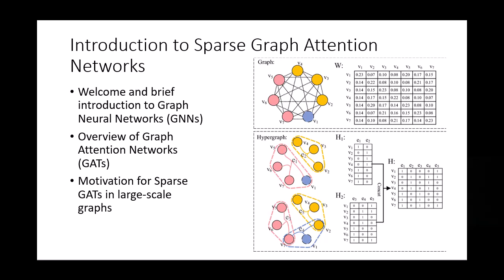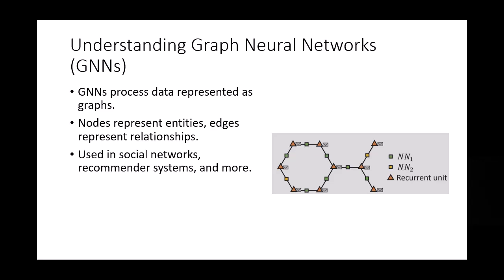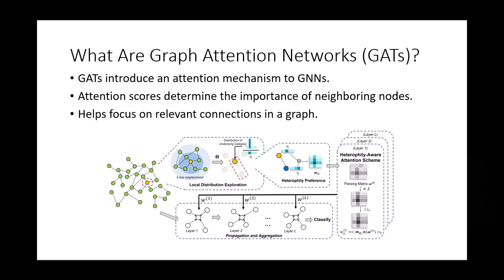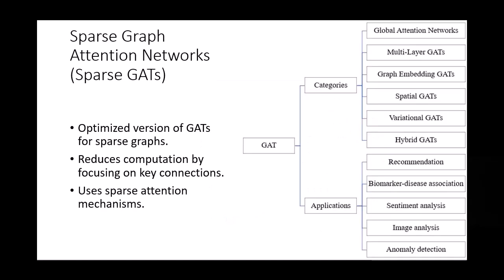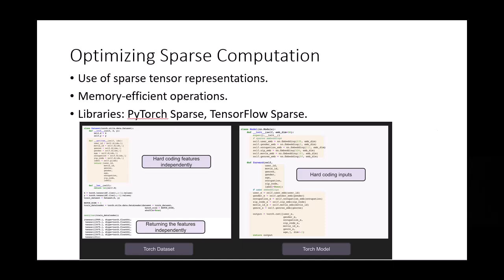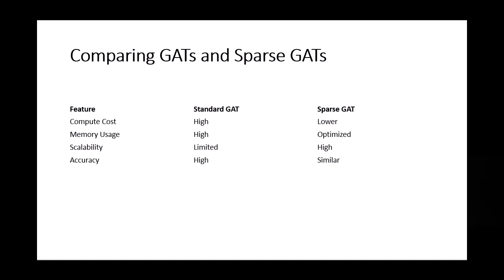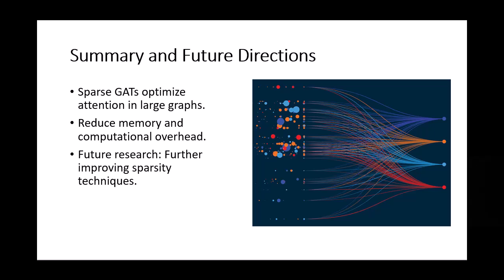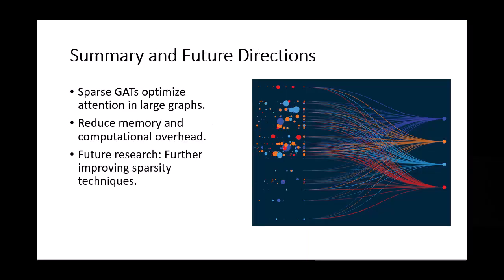Sparse Graph Attention Networks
Sparse Graph Attention Networks (Sparse GATs) are an optimization of Graph Attention Networks (GATs) designed to handle large-scale and sparse graph data efficiently. They improve computational efficiency and memory usage while preserving the ability to capture important relationships between nodes.